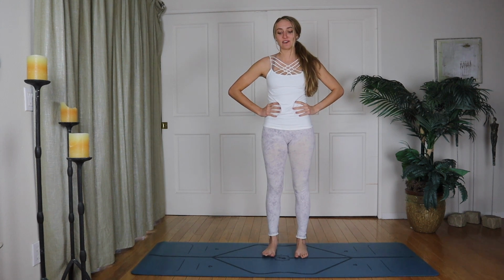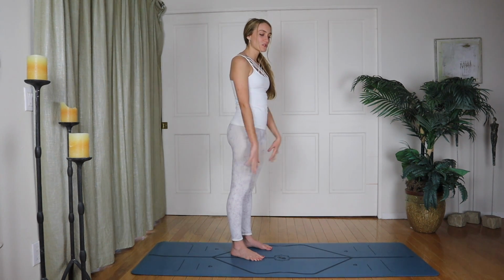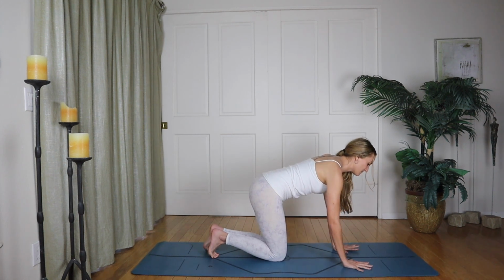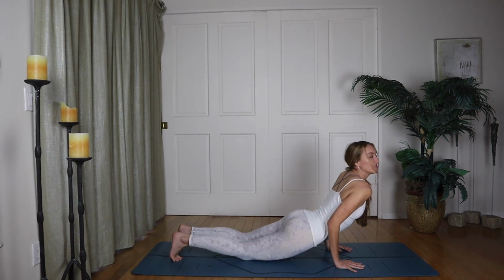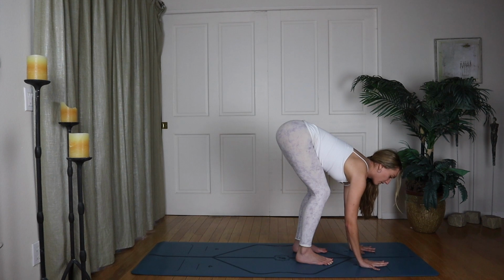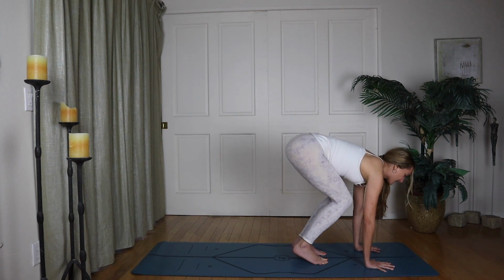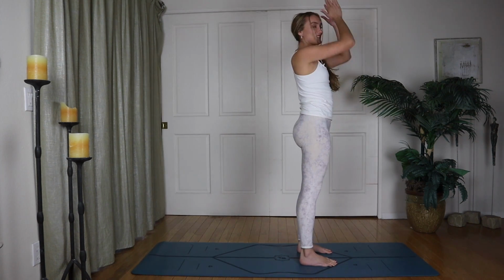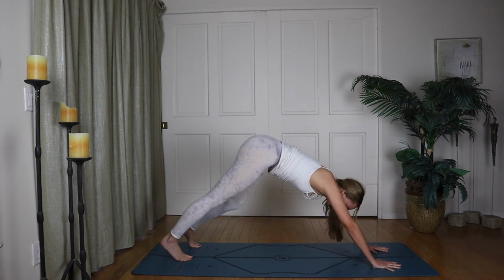How to Jump Into Chaturanga| Yoga Chaturanga Dandasana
How to safely jump back into chaturanga dandasana. I'll give you tips, strength building practice, and safety tips to nail your jump-back.

Please consult with your physician before beginning any exercise program. By participating in this exercise or exercise program, you agree that you do so at your own risk, are voluntarily participating in these activities, assume all risk of injury to yourself, and agree to release and discharge Michelle Leonard Yoga from any and all claims or causes of action, known or unknown, arising out of Michelle Leonard Yoga's negligence.